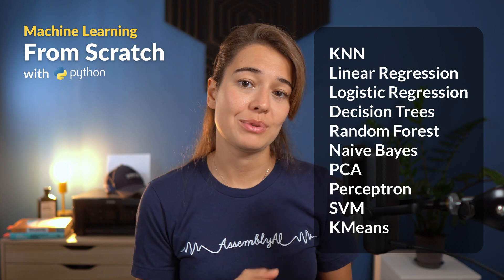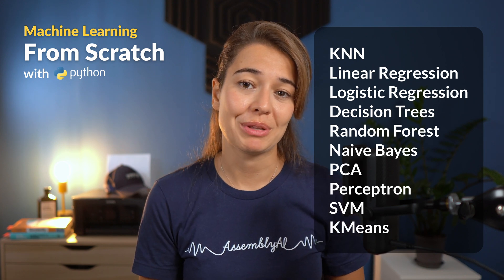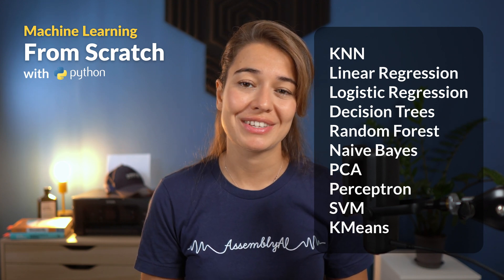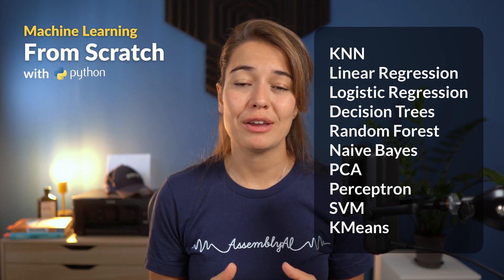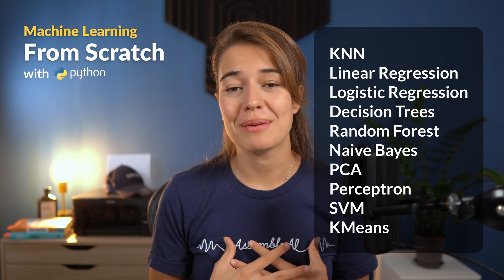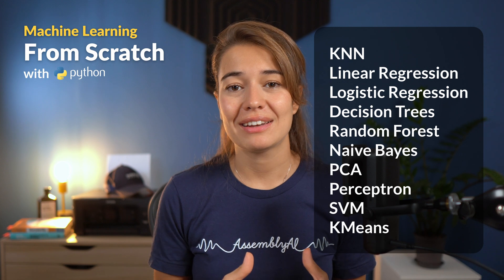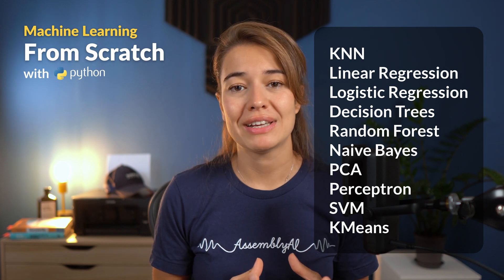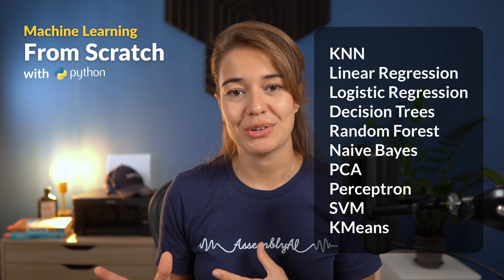Machine Learning From Scratch Full course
To master machine learning models, one of the best things you can do is to implement them yourself. Although it might seem like a difficult task, for most algorithms, it is actually easier than you think. So throughout the next 10 days, we will implement one machine learning algorithm each day using Python and sometimes the help of Numpy for certain calculations.

▬▬▬▬▬▬▬▬▬▬▬▬ CONNECT ▬▬▬▬▬▬▬▬▬▬▬▬